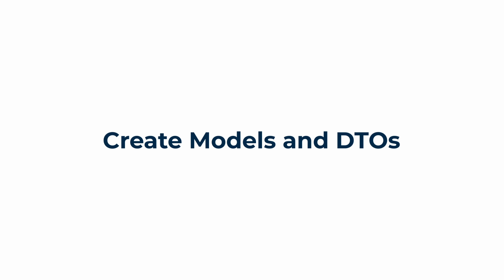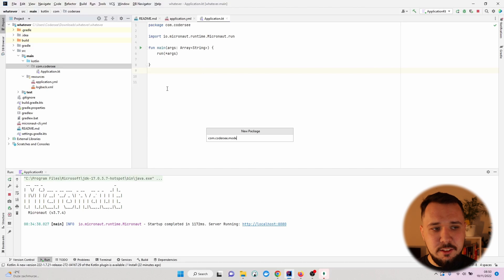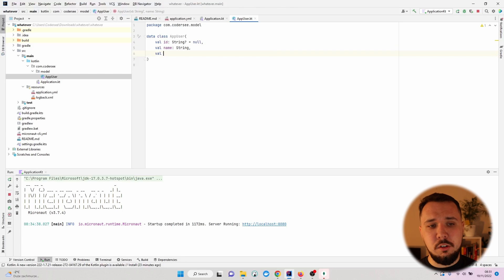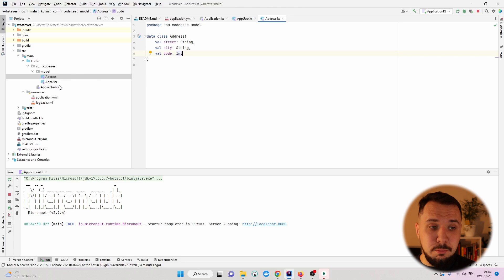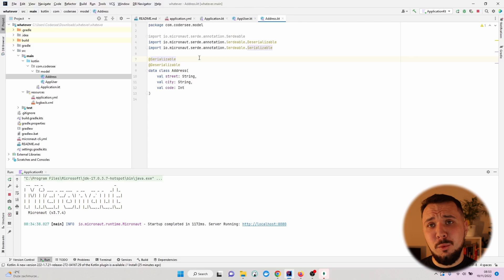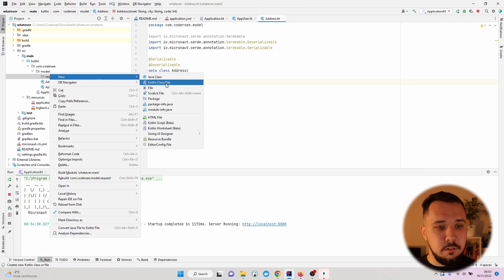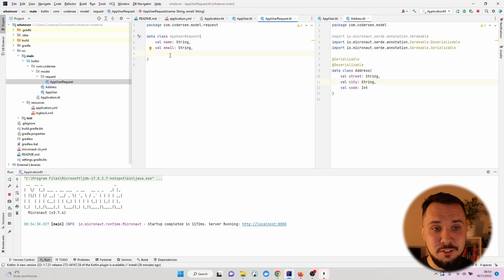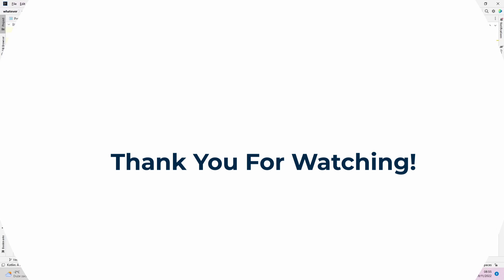REST API With Micronaut, Kotlin, and MongoDB #5 - Create Models And DTOs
In this video, we will prepare a couple of data classes, which we will need later to expose a REST API using Micronaut.